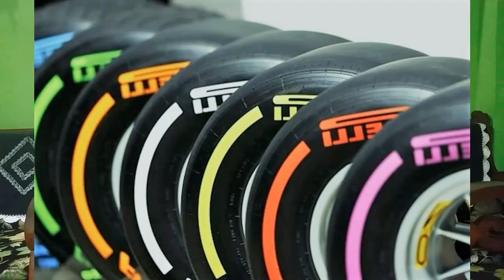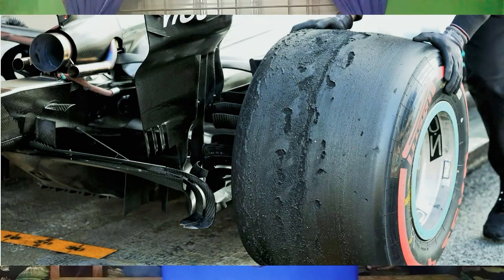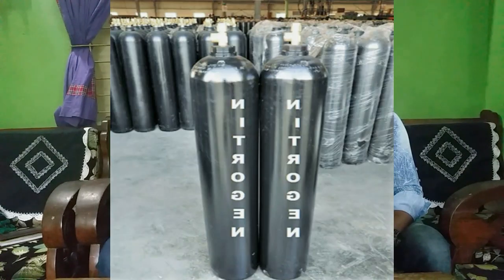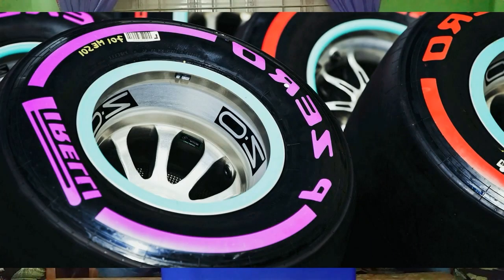F1 tyres in 2019 explained. [RB]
This video is all about F1 tyres in 2019.
In this video, we compiled some features of F1 tyres in 2019.